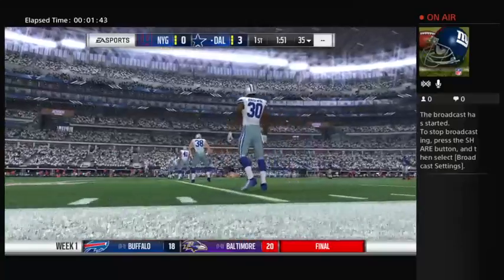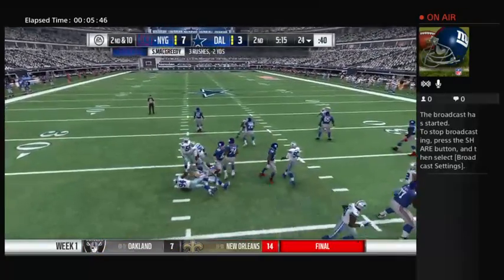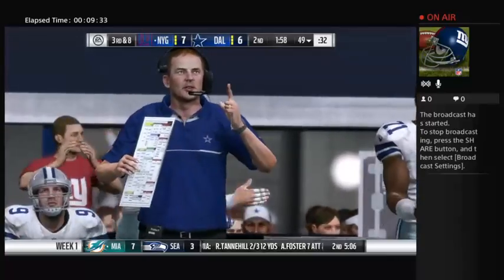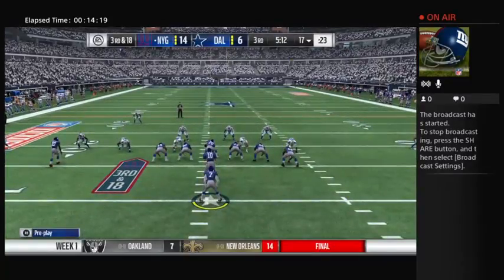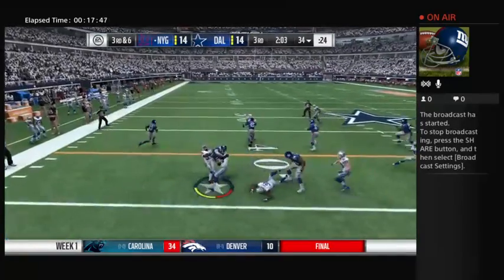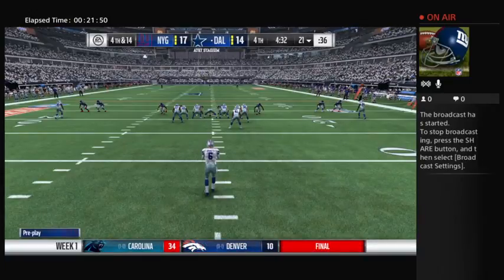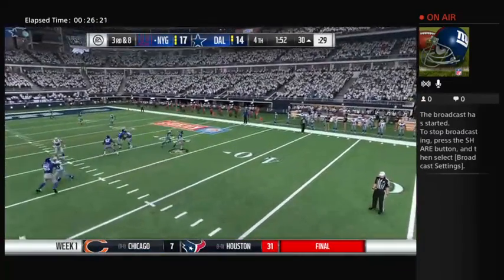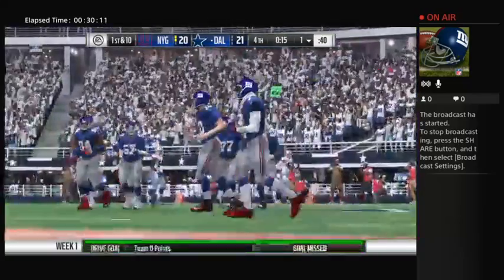M17 franchise test